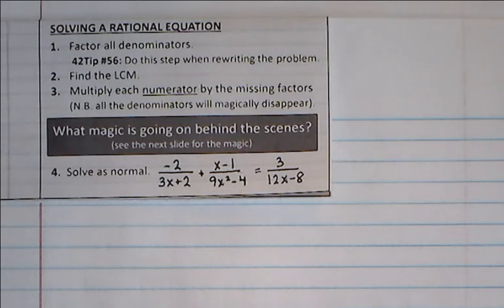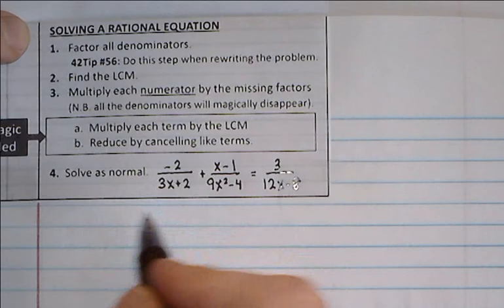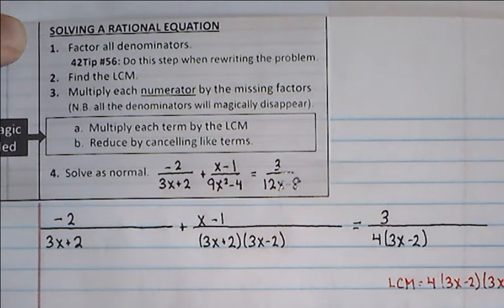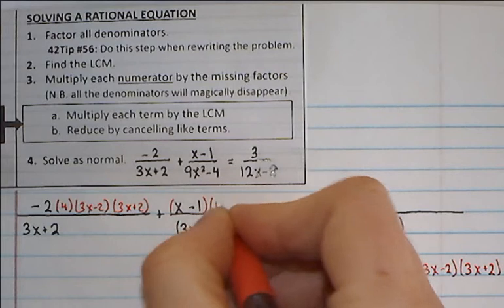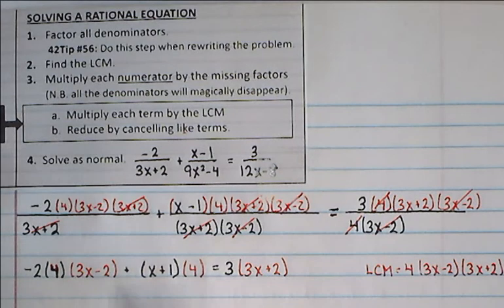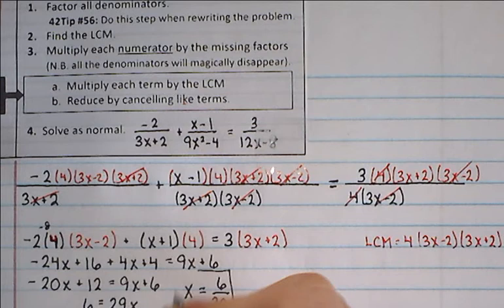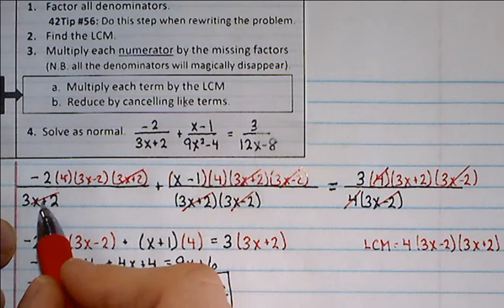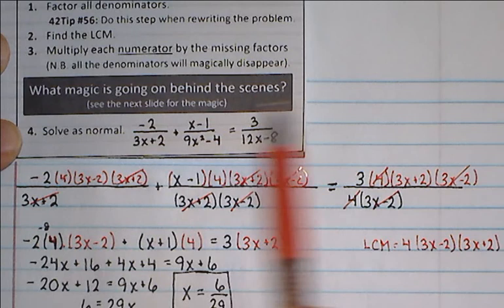6 2 Solving Rational Equations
Part 2 of the Essential Question:  What are the similarities and differences between simplifying a rational expression and solving a rational equation?